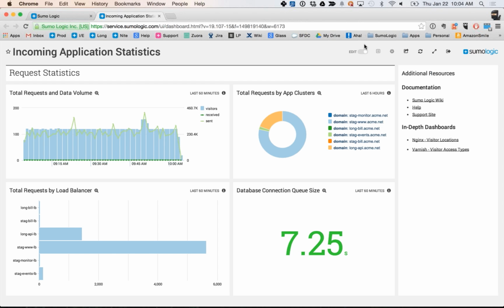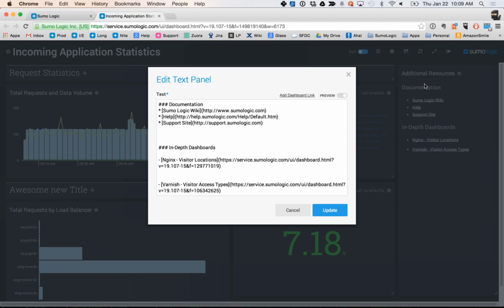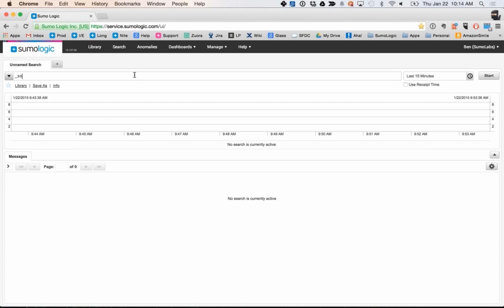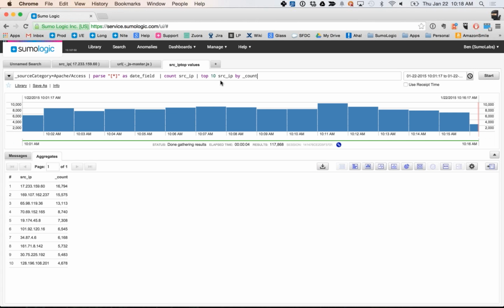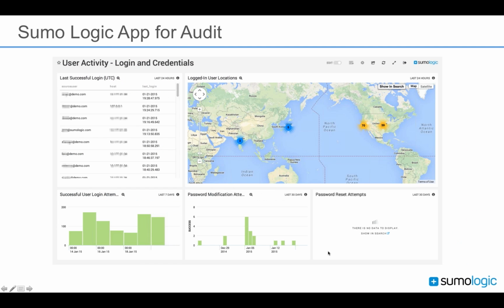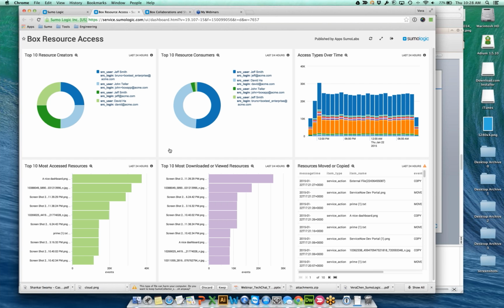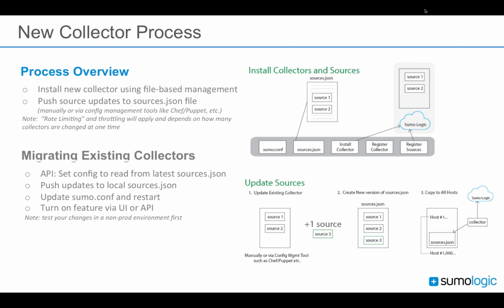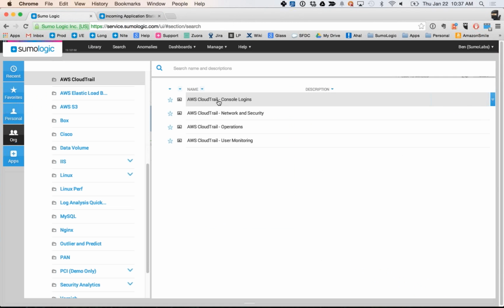TechChat - What’s New in Sumo Logic 1/22/15